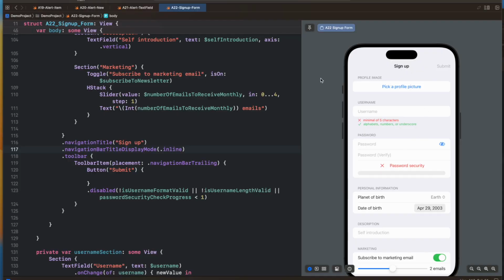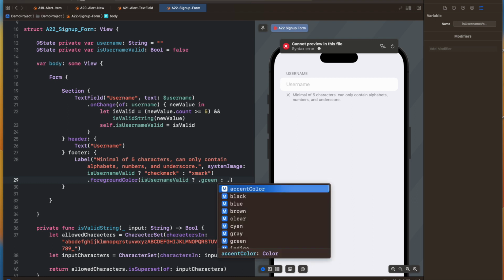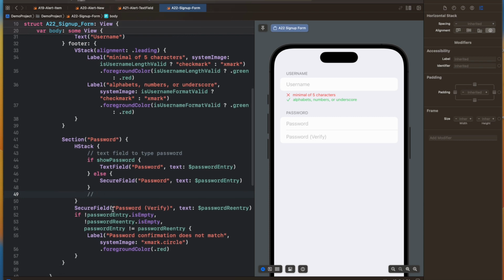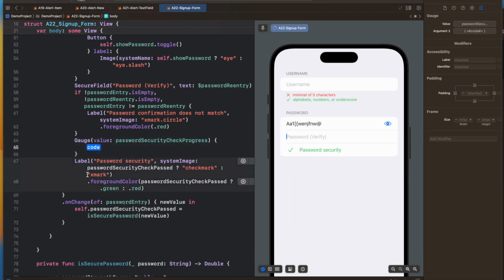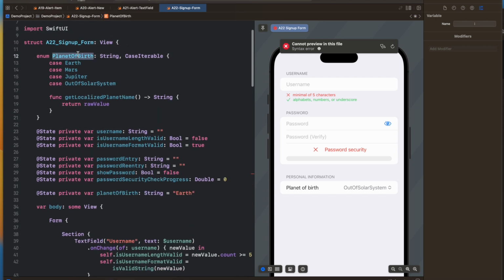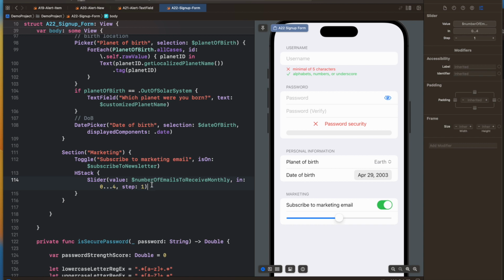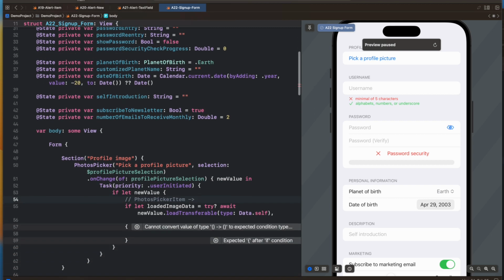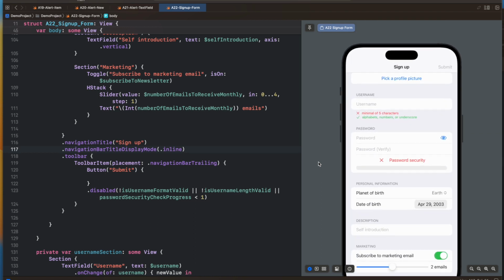SwiftUI iOS16: Creating User Info Form: Image, TextField, Picker & Slider (1 Hour In-Depth Tutorial)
Master SwiftUI signup forms with this in-depth tutorial! Learn TextFields, SecureFields, Pickers, DatePickers & more from a dev with 50+ published apps.

With 600k+ article reads & #1 Mac App Store apps, I share my SwiftUI expertise in this tutorial – part of my upcoming Udemy course!

Using Xcode 14.3 & iOS 16 SDK, join me as we create a robust signup form covering:

TextField, Form, Image, PhotosPicker (profile pic), SecureField (password entry), Picker (options like state, city), DatePicker, Toggle (switch), Slider, Button

Boost your SwiftUI skills with this 1-hour info-packed video!

Timestamps:
00:26 Preview of final result
02:43 Getting started
02:55 Username Text Field
03:52 Checking validity of username
06:10 In-line If check
09:48 Password Secure Field
12:13 Show/Hide Password Button
14:12 Password strength check
17:35 Password strength meter (animated)
22:05 Pick from options
25:43 "Other" option
28:07 Date picker
29:56 Toggle Switch (on / off)
30:52 Number Slider
33:10 Multi-line TextField / TextEditor
34:12 System Image Picker
39:26 Circular Image display
41:35 Nav bar & Submit button
43:30 Structuring SwiftUI view
45:21 Reamarks